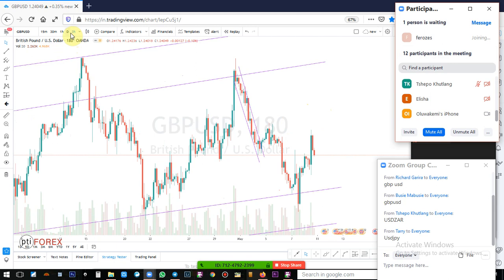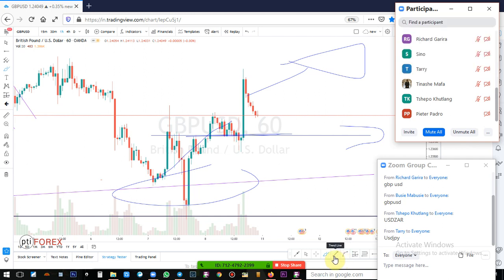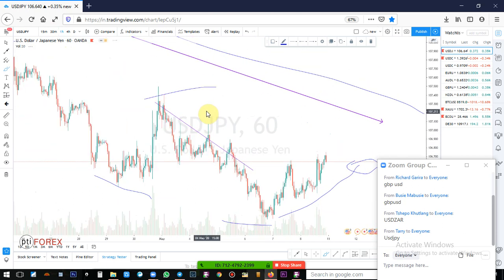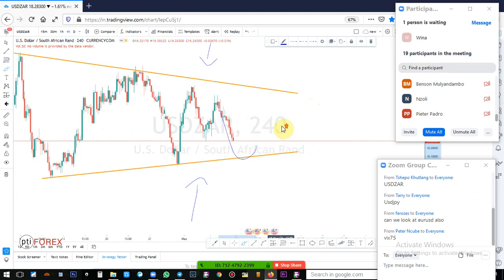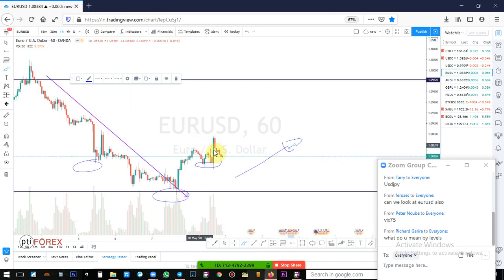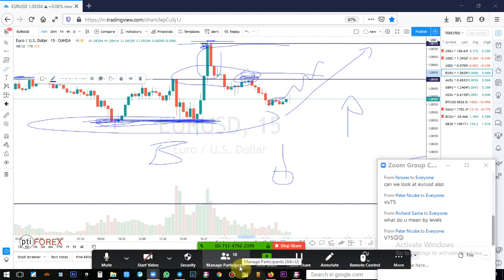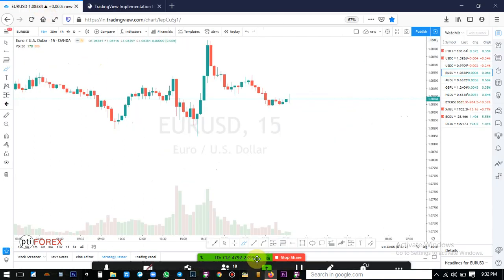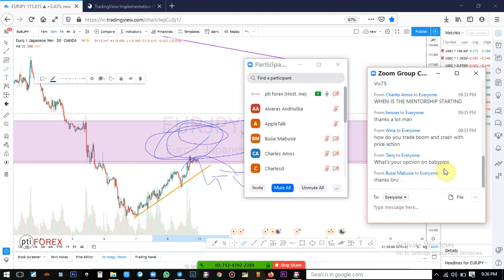Accurate forex Analysis | Price Action Trading